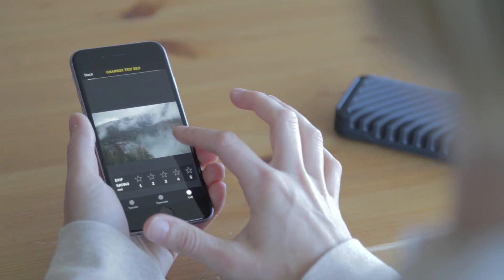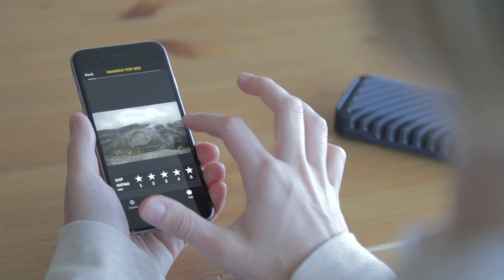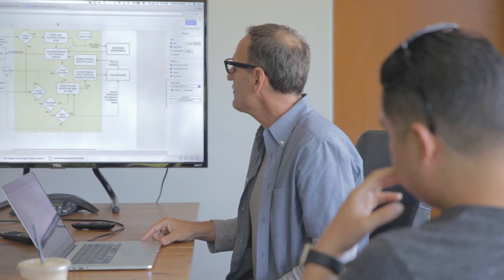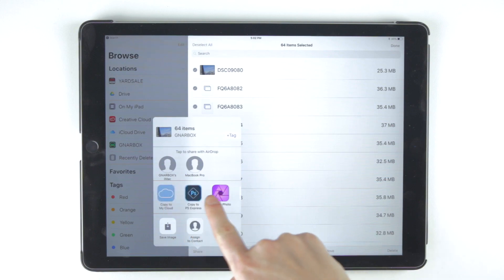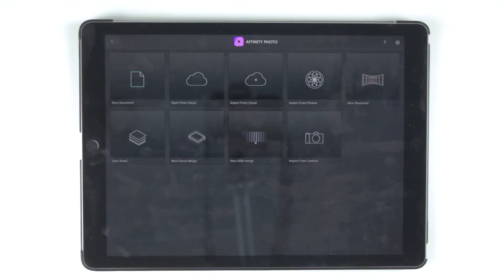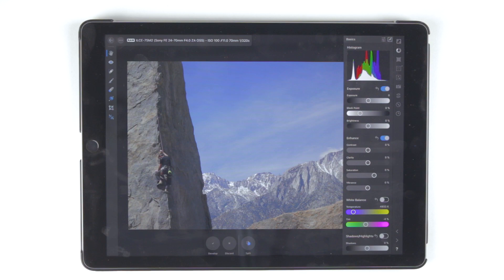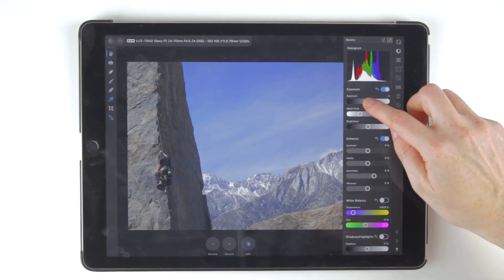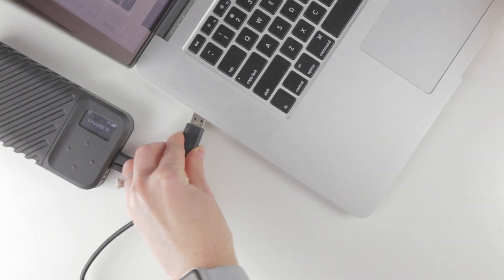GNARBOX 2.0 SSD | The Selects App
Selects gives you the tools to quickly preview and favorite your RAW images before you get home. In this update, we dig deeper into the inspiration behind the application and the key features designed to support your workflow.